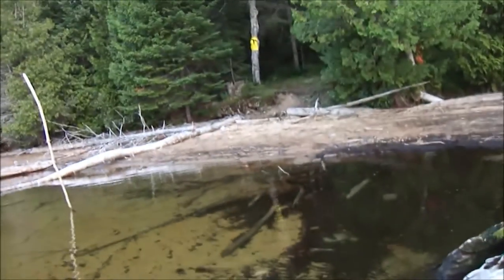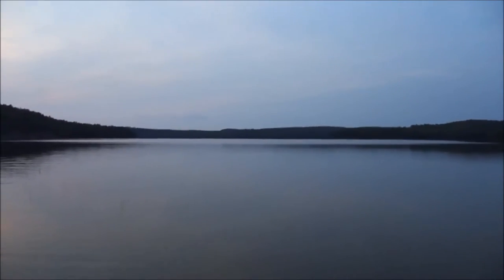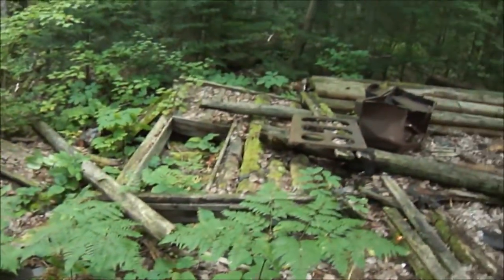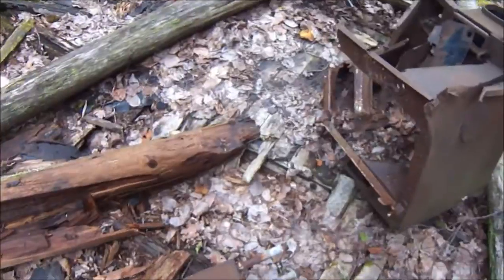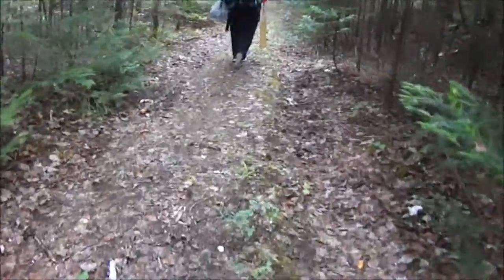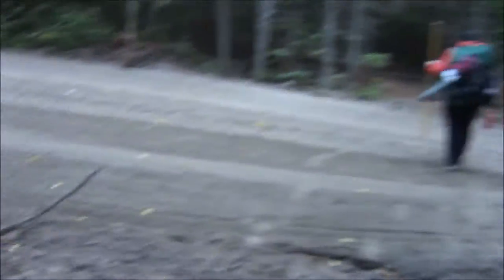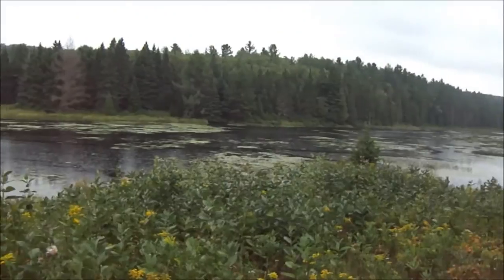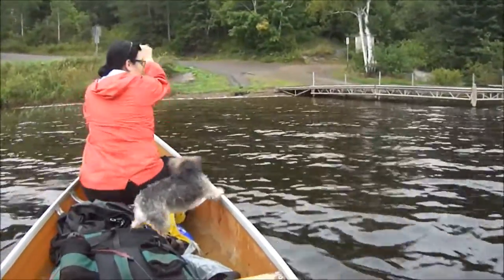Algonquin Provincial Park - Cauliflower Lake - August 28-29, 2015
Video log of our overnight canoe trip out of Access Point #16-Hay Lake, Algonquin Provincial Park.
We travelled to Cauliflower Lake for the night, then back out.